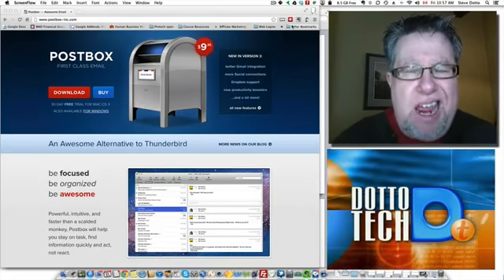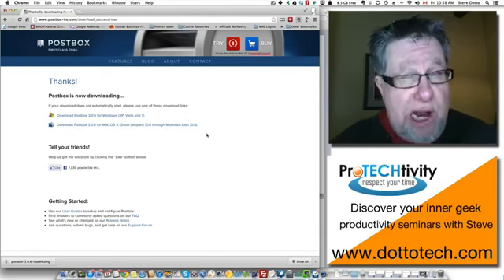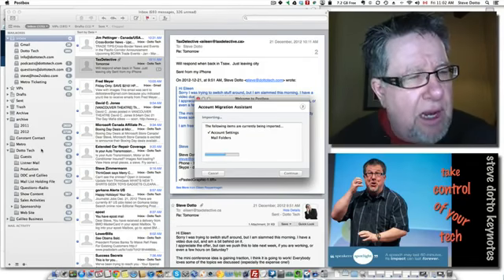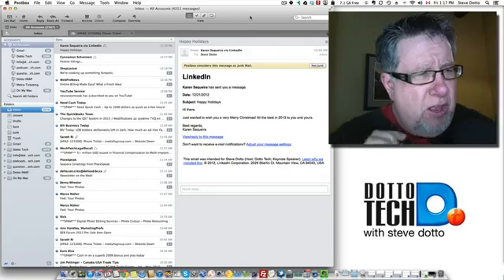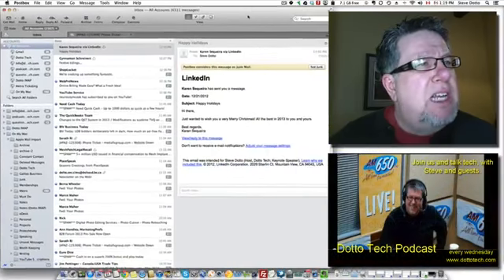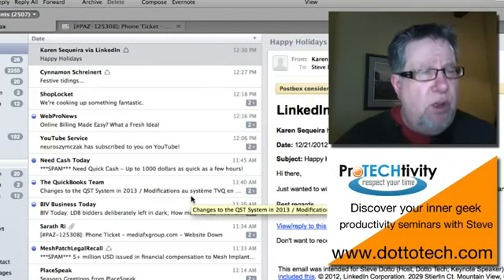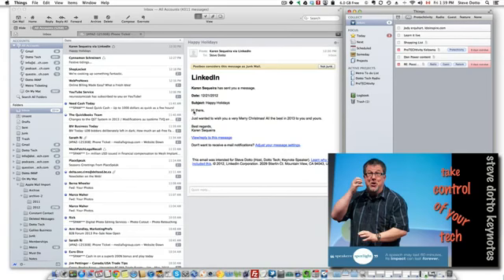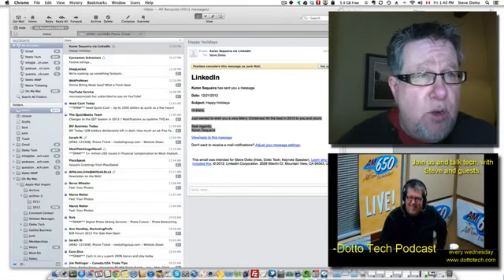PostBox - A Smarter Email Client440